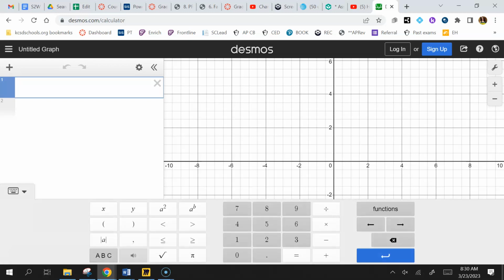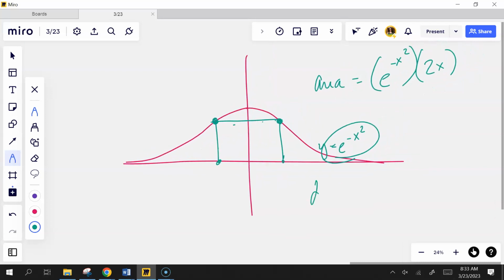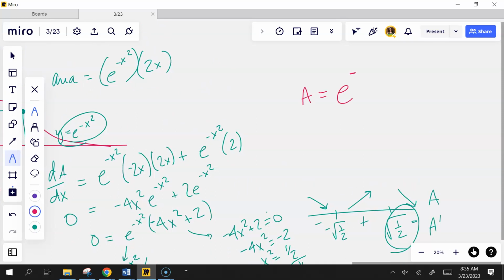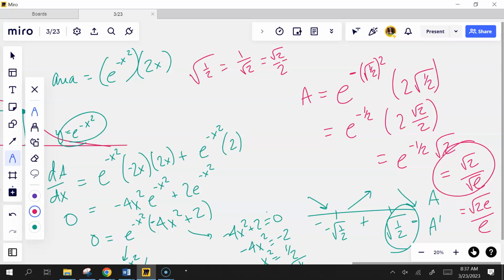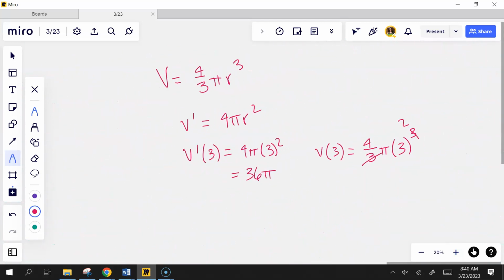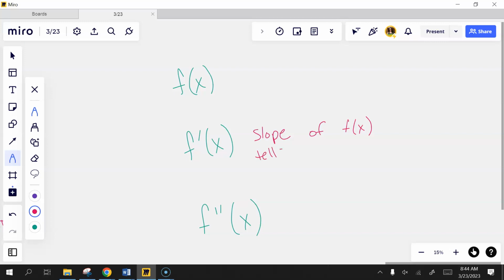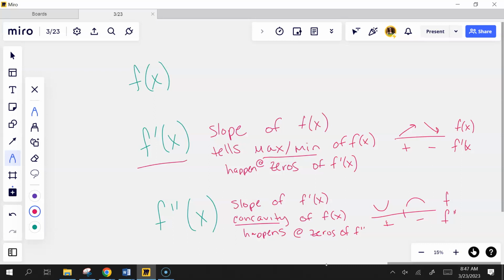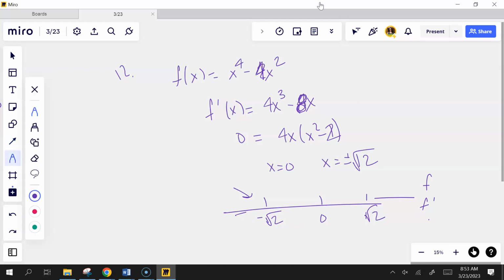Work day 3/23